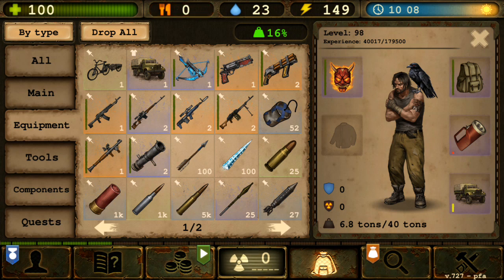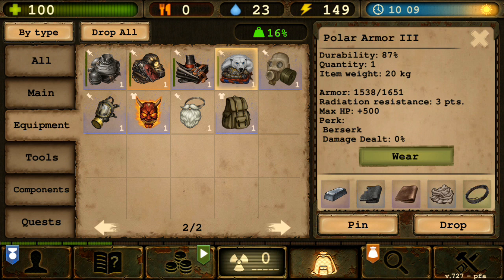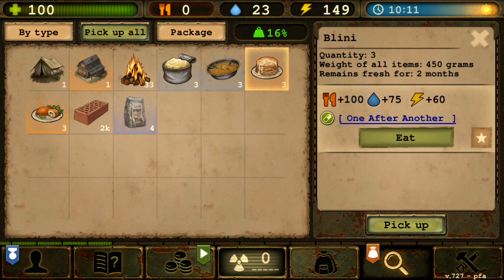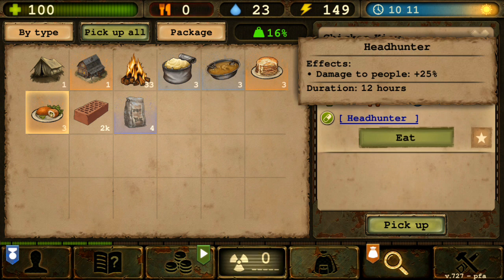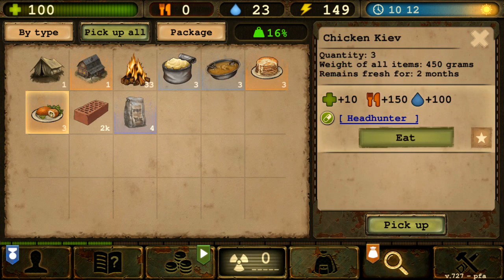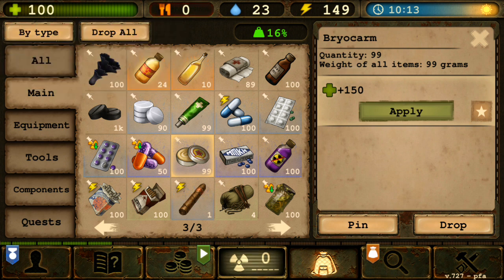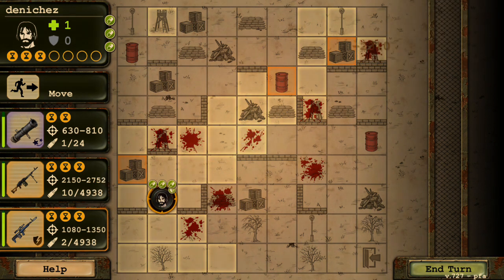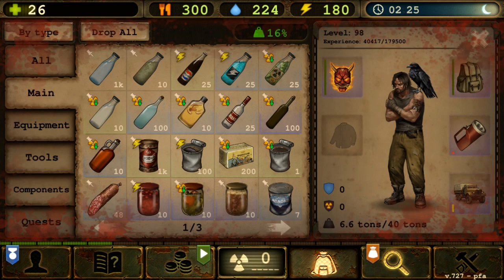I BEAT Bandit Base with NO ARMOR! (Day R Survival)